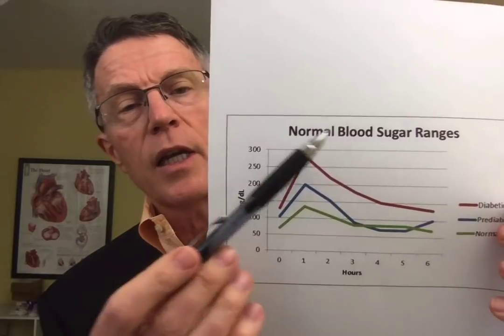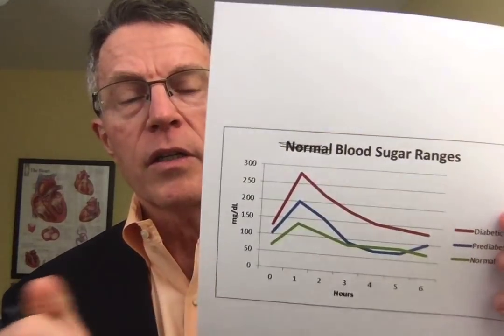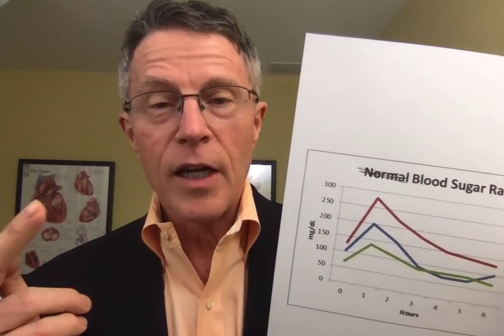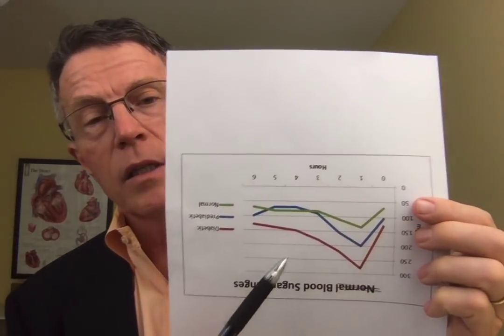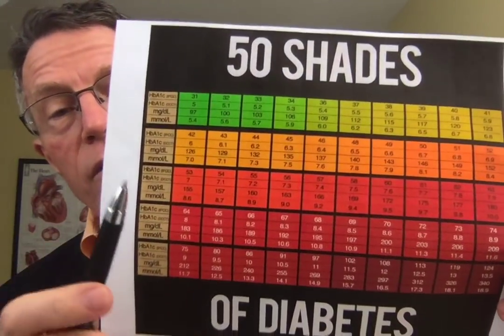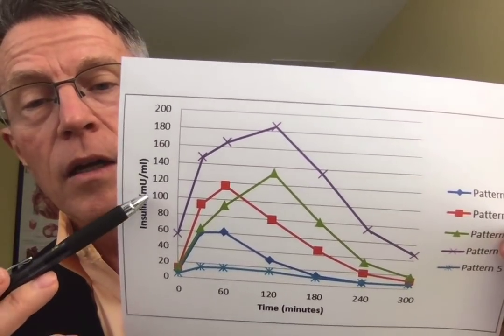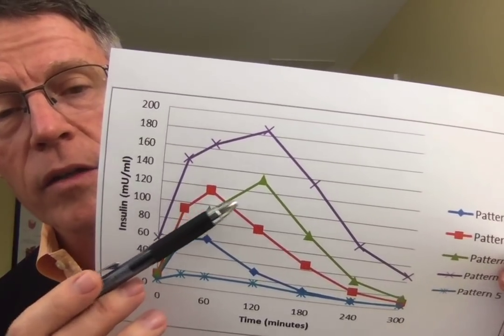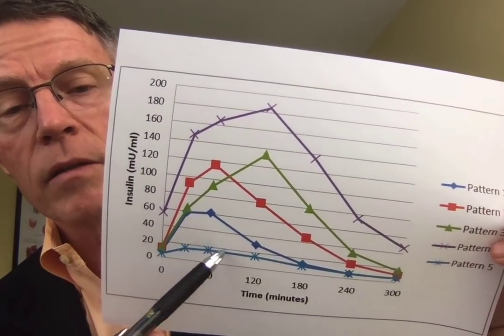How to diagnose diabetes: carb problems: Fasting Glucose, OGTT and the Insulin Survey - FORD BREWER